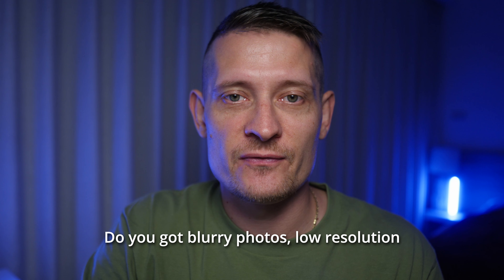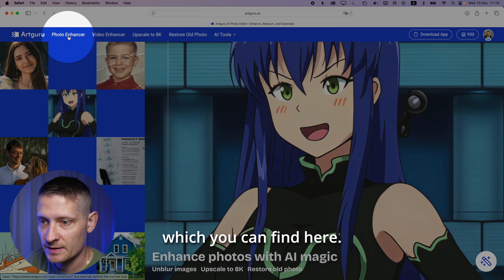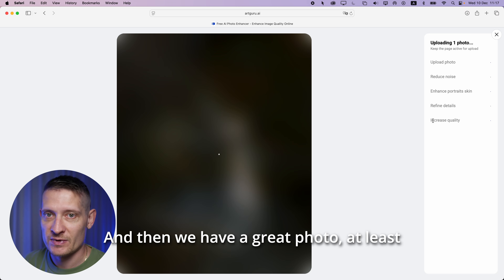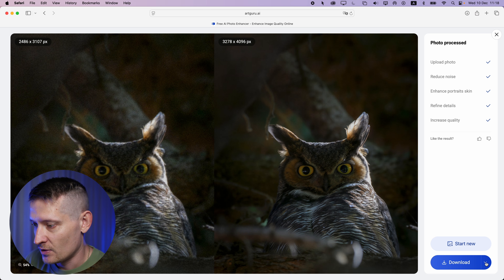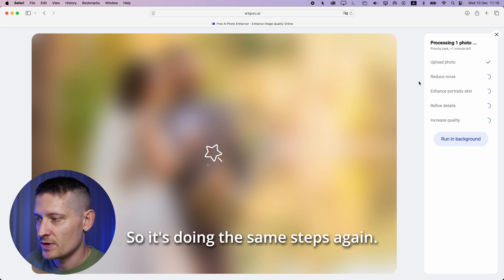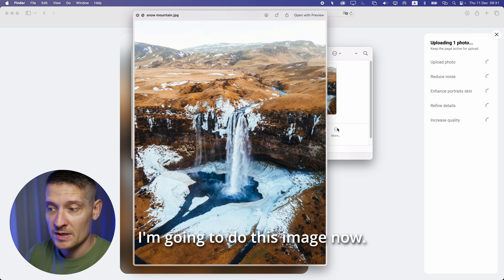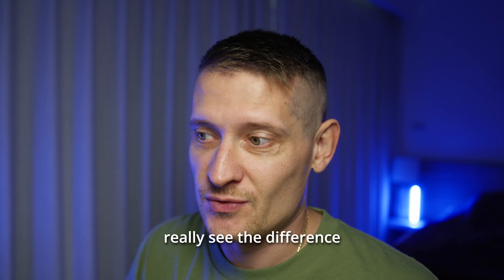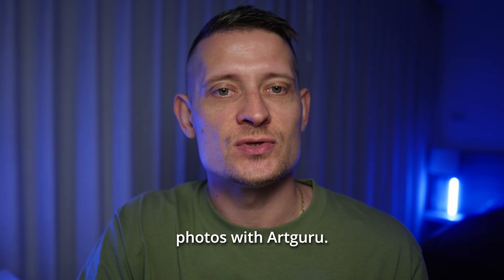How to Enhance Photo for FREE with Artguru AI 2026